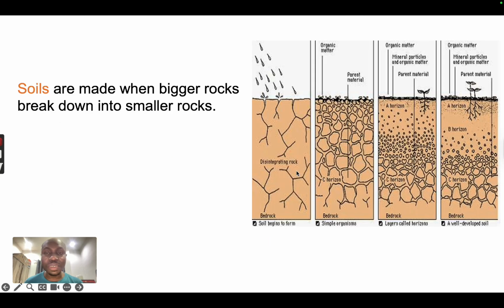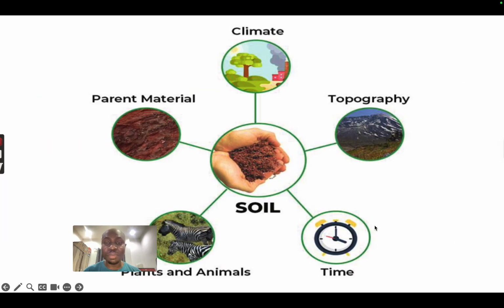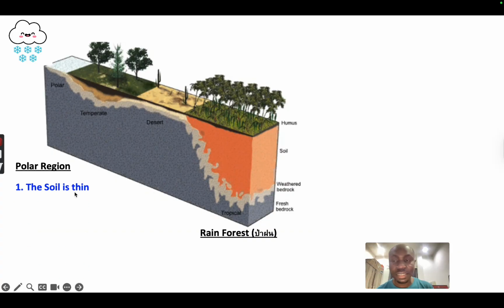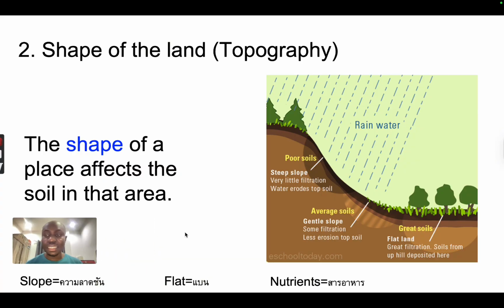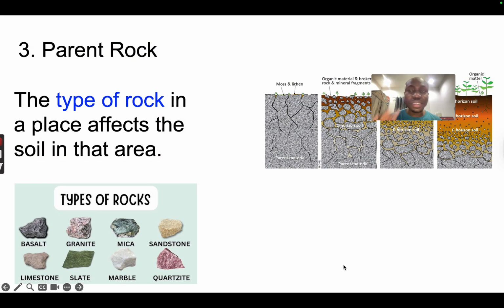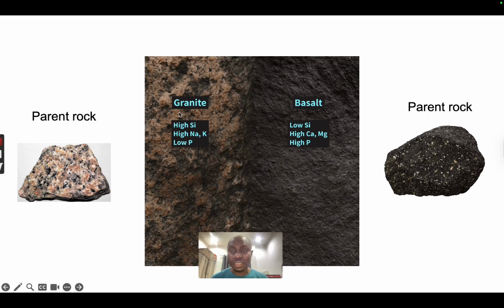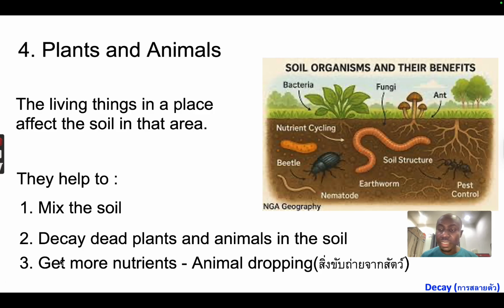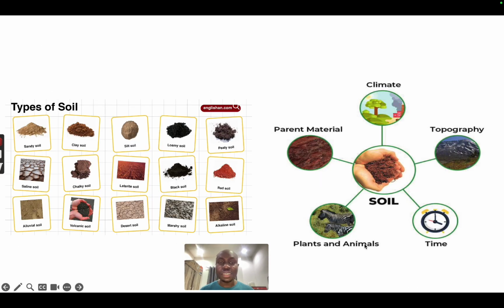Factors Affecting Soil Formation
This video is a quick overview of the 5 factors that affect soil formation. It was made for my Thai ESL students but all are welcome to use it.